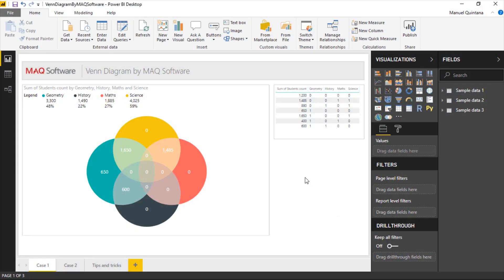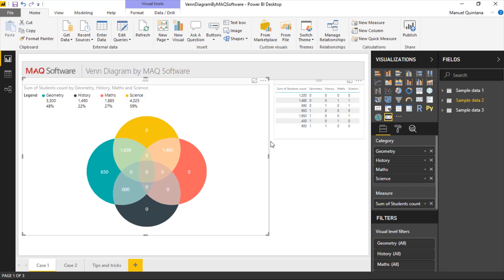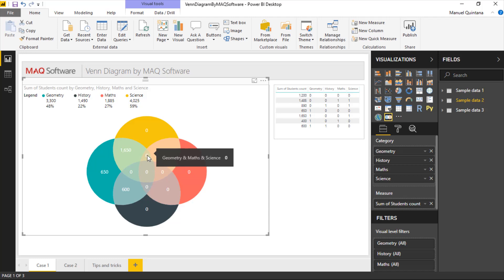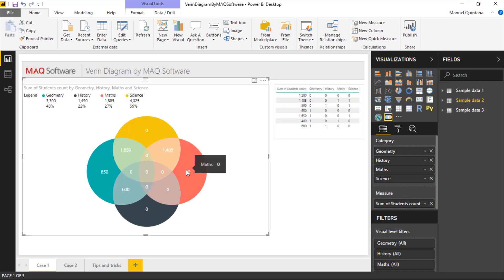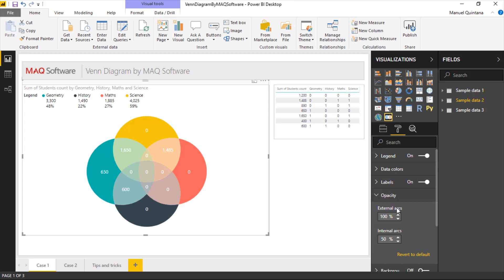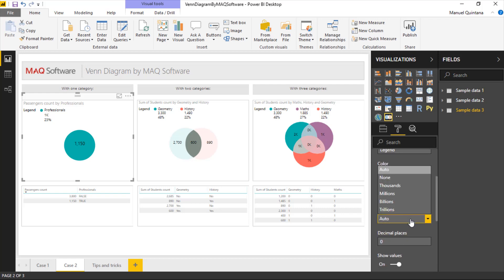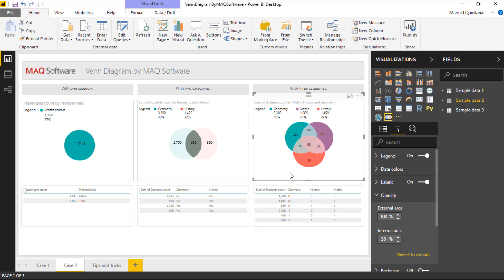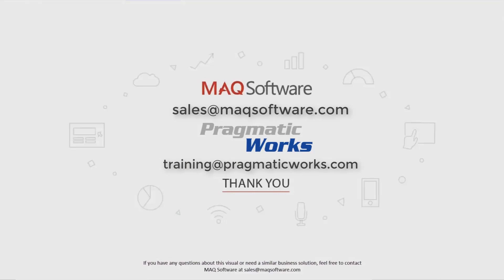Venn Diagram by MAQ Software - Power BI Visual Introduction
Venn Diagram by MAQ Software displays logical relationships between a collection of datasets, each represented as a circle. The intersection of the circles illustrates the qualities that are shared by the overlapping datasets.

One use for Venn Diagram by MAQ Software is showing employee involvement in various products or services. Users can quickly display which employees are involved with which products, and where overlaps between teams occur.

Key features:

Customizable names and colors for each circle or dataset.

Labels let users easily distinguish between individual values and intersected region values.

Users can hover their mouse over different regions, showing individual and intersected values.